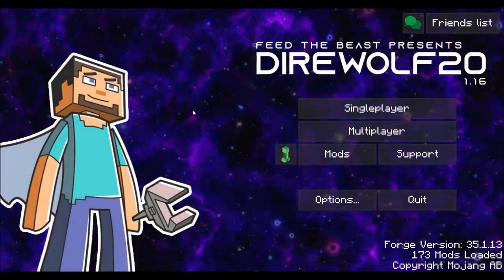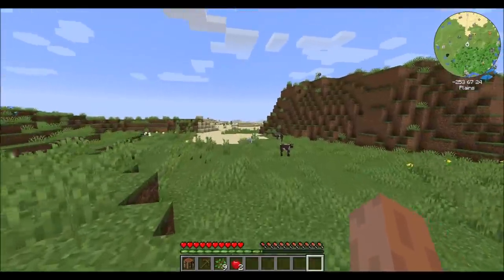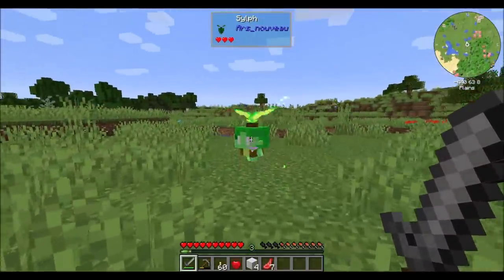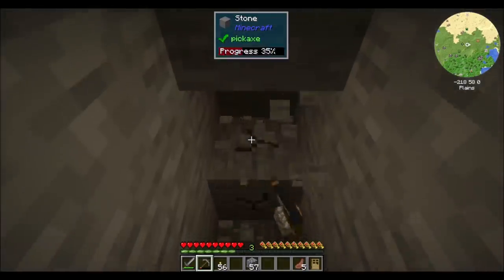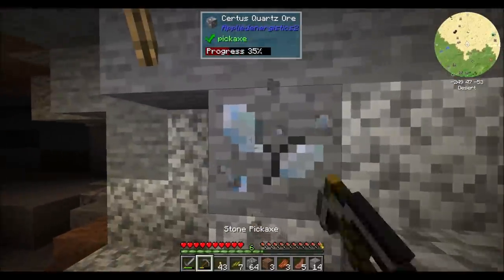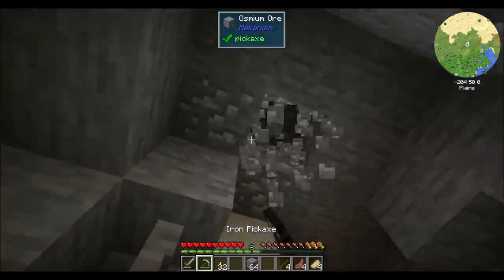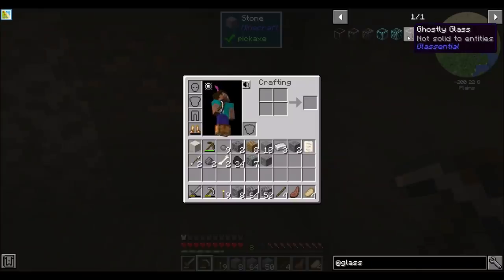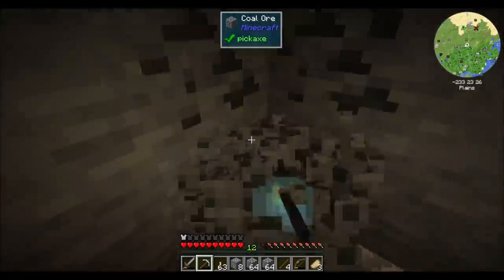Lets Play S10E1 Its Finally Here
Its FINALLY here! I've been waiting for so long to start a new Lets Play Series - I hope you enjoy it!

In case you missed my DireNews episode yesterday - the new Direwolf20 Modpack is available on the FTB App: